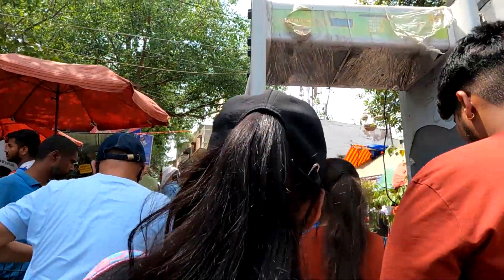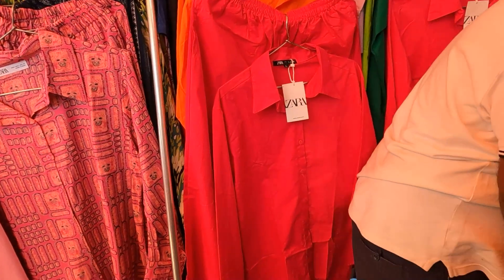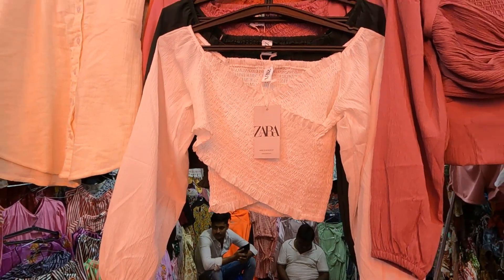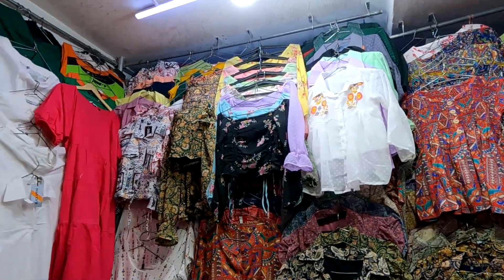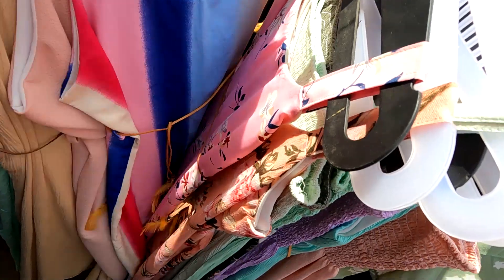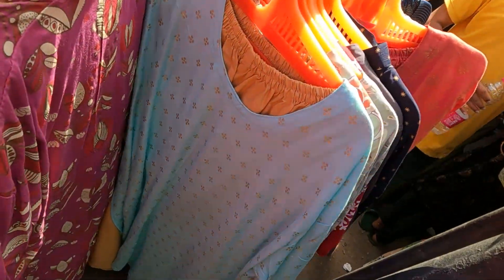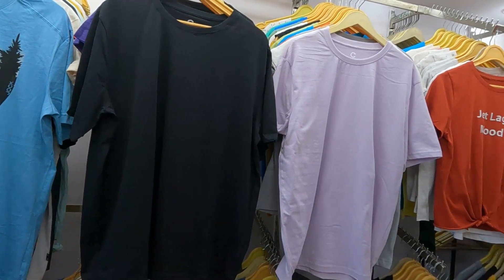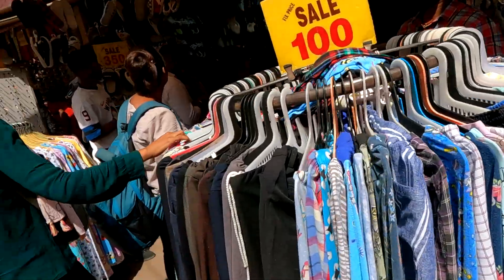Sarojini Nagar market Delhi | Latest Summer collection with shop number